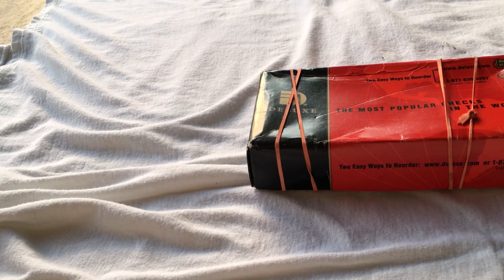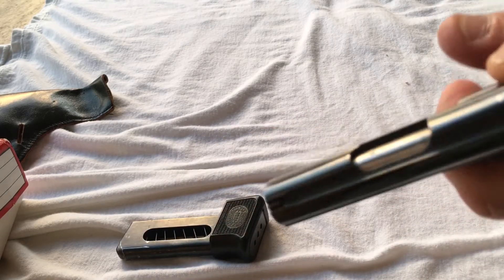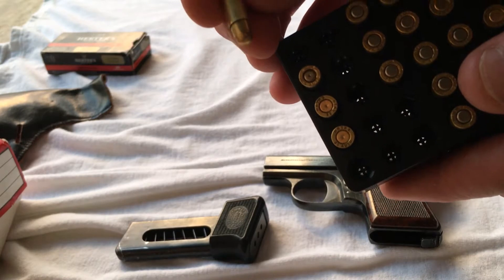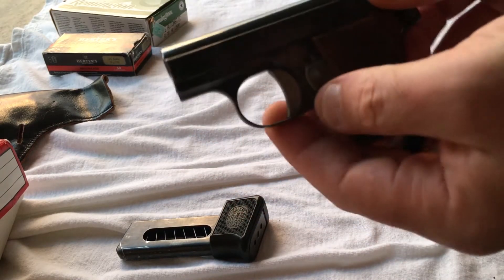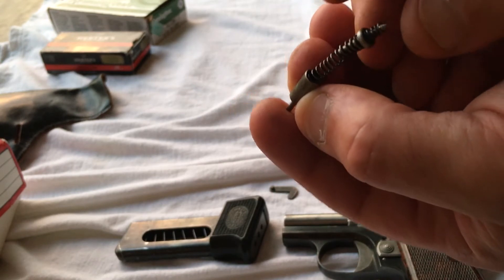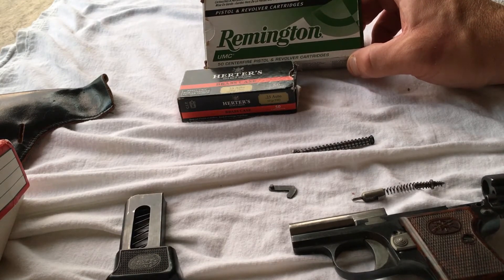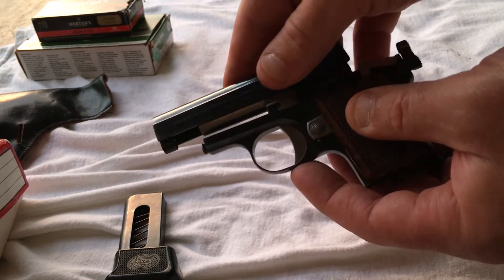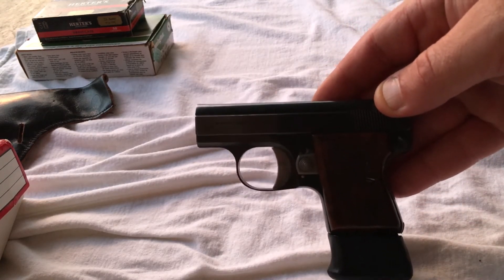25 Auto Bernardelli Vest Pistol - Disassembly, Assembly, and Misfires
The .25 Auto Bernardelli-Gardone Vest Pistol, I show a breakdown and reassembly. My recent range trip made me aware of some misfires with two seperate brands of ammo, my suspicion is the weapon. I didn't capture all the dud rounds on film but I was able to capture some of the malfunctions.